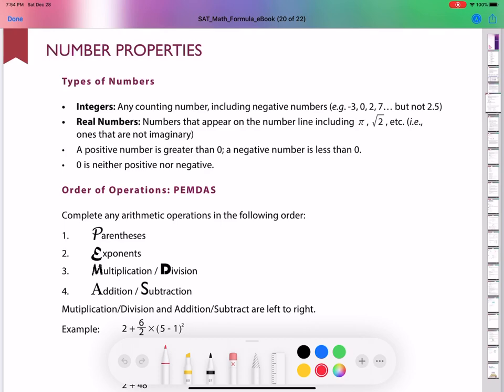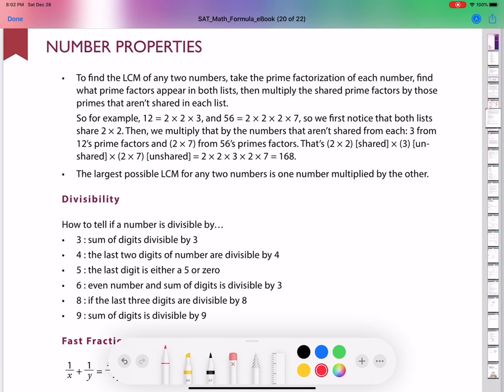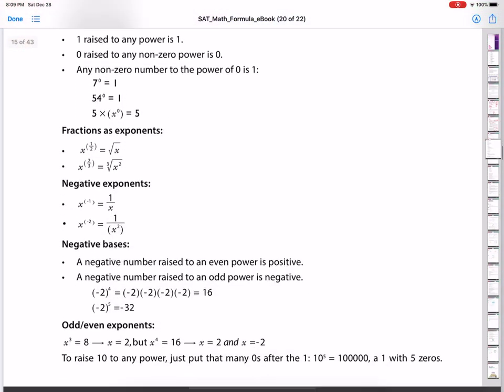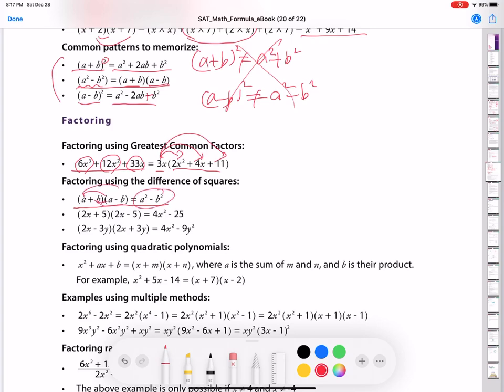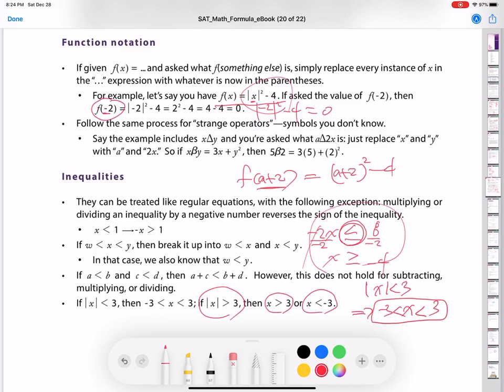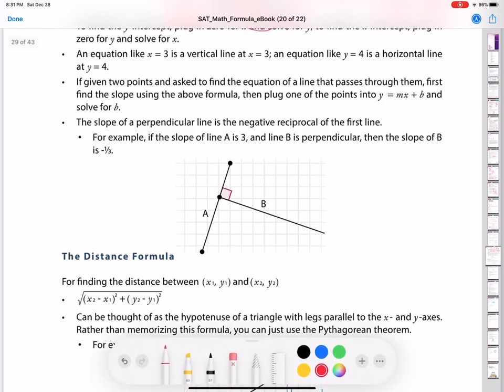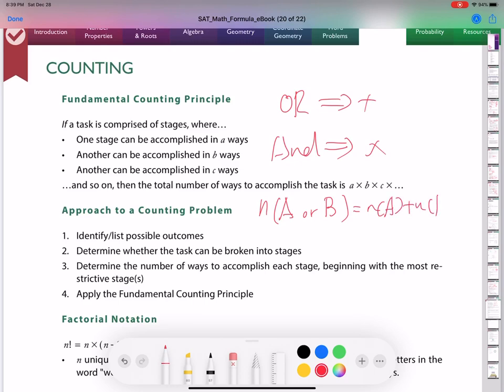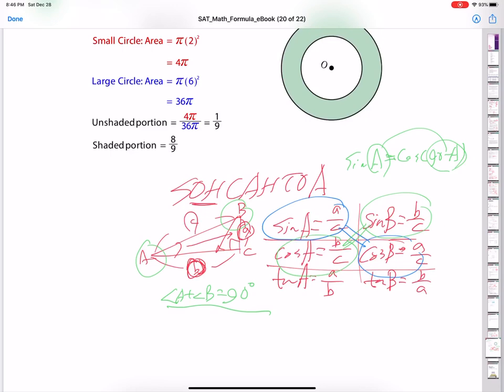Best Summary for SAT Math Formulas in 50 minutes(SAT Prep)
Summary for SAT Math formulas